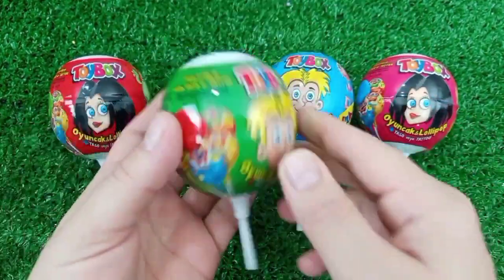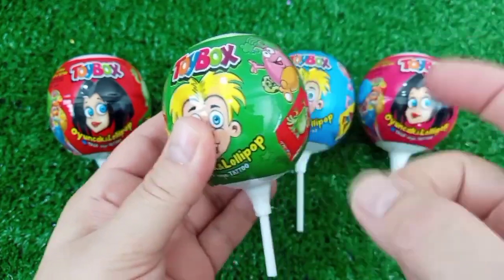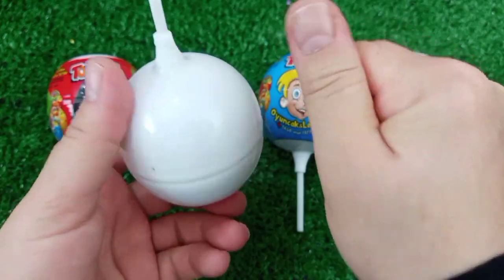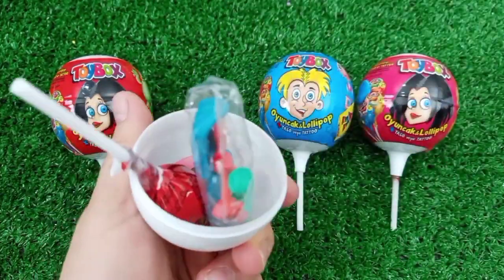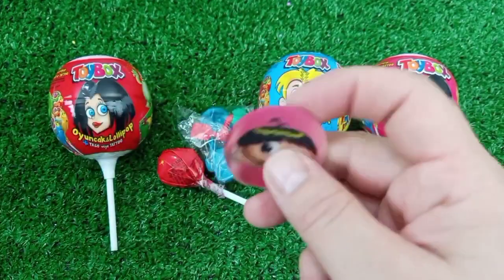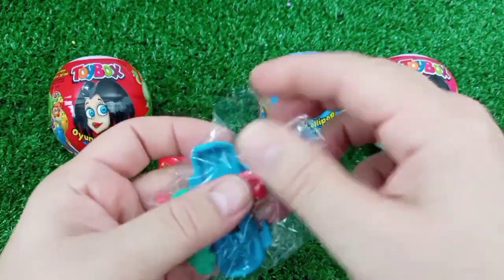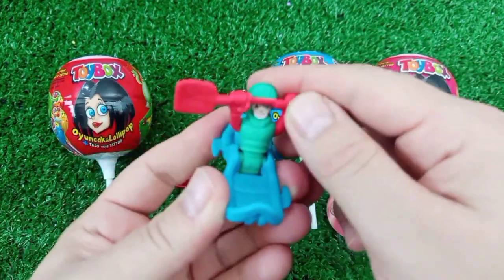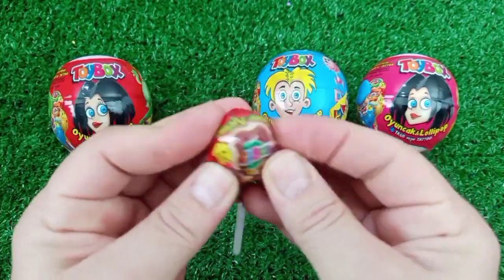7 Rainbow Satisfying Video, DIY How to make Rainbow Slime Candy Baby Shark Kinetic Sand Cutting ASMR